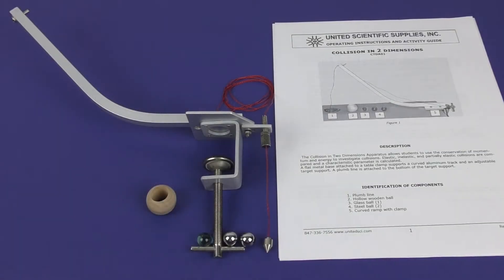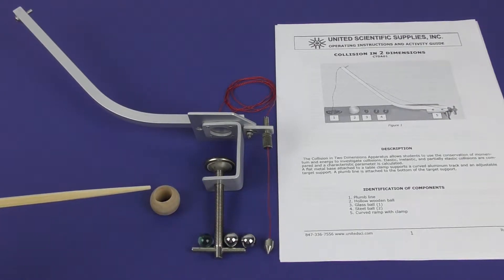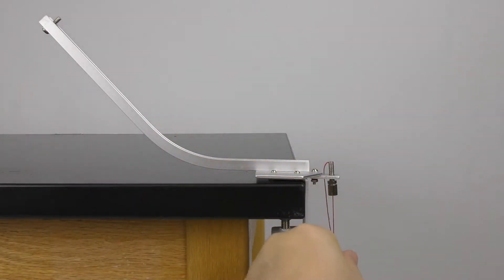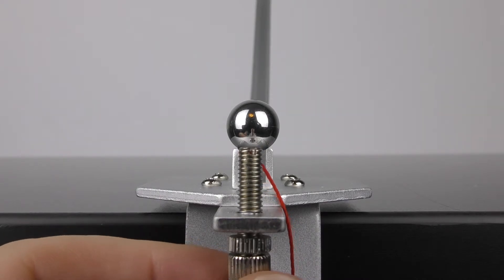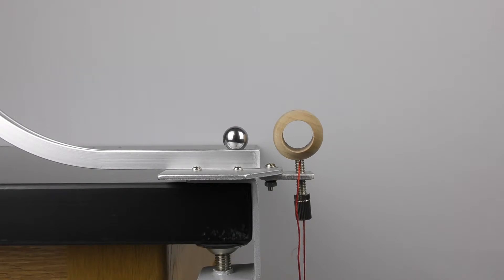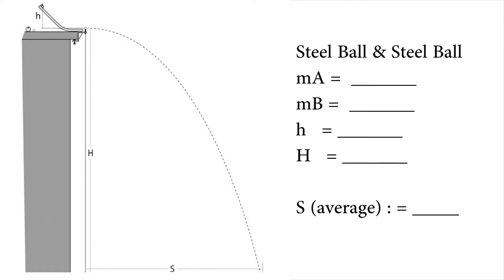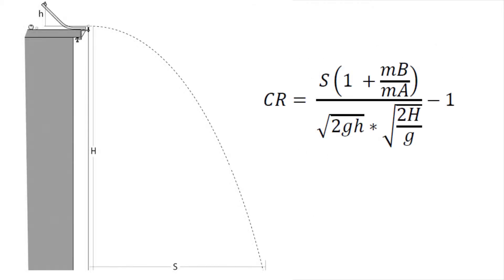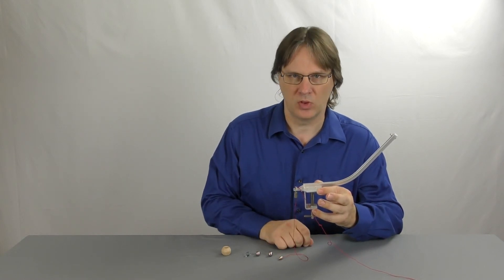Understanding conservation of momentum and energy (CTDA01)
Create collisions of various types (elastic, inelastic and partially elastic) to compare changes in kinetic energy.

The Collision in Two Dimensions Kit includes:
* Curved aluminum track with adjustable target support
* 2 steel balls
* 1 glass ball
* 1 hollow wooden ball
* 1 plumb line
* Activity guide